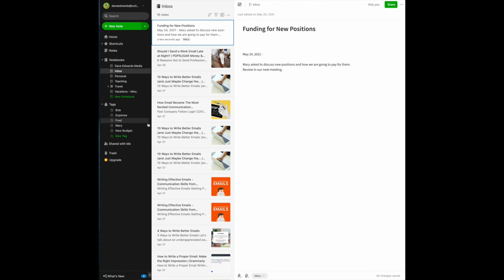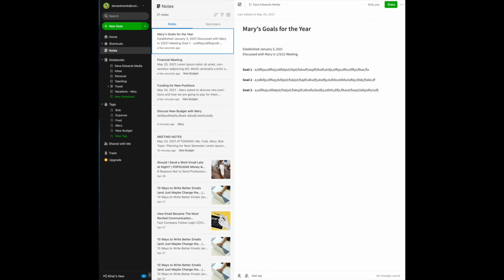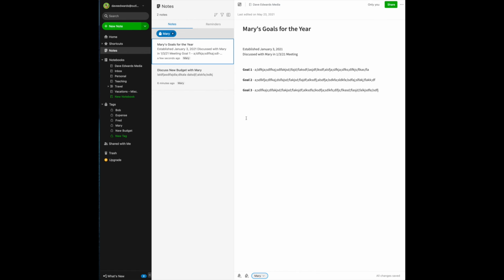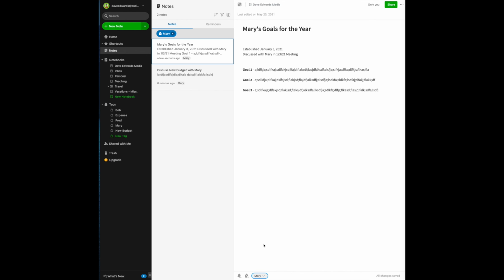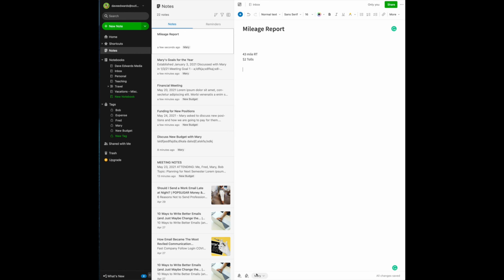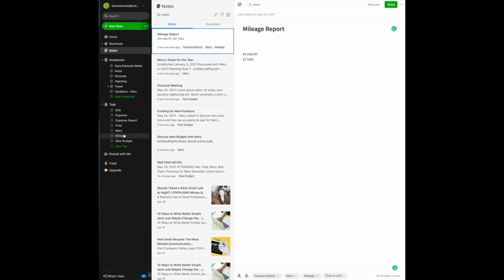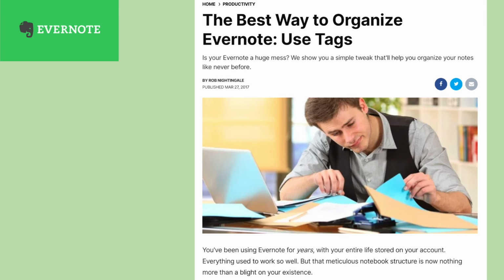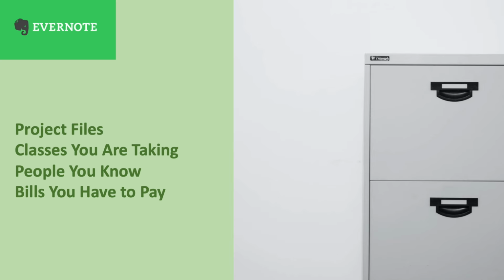Evernote Basics How To Use Tags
We continue our series on the productivity app Evernote. Among the many helpful features built into Evernote is its tagging system. It allows you to quickly bring up any collection of notes that you need long after you’ve entered a note into your system.

MY COURSES:
“Effortless Email"

MY BOOKS:
"Be A Leader Not Just A Manager"

20210528